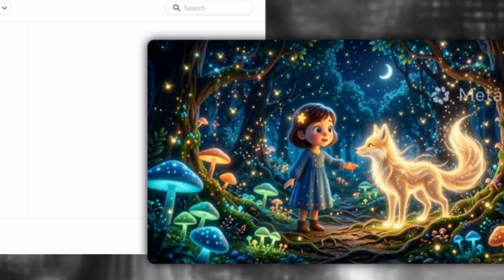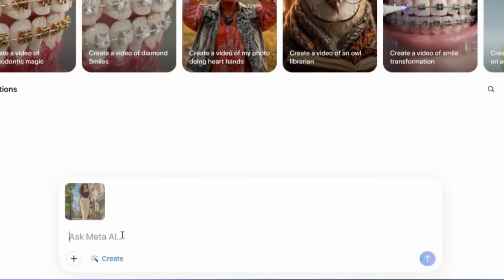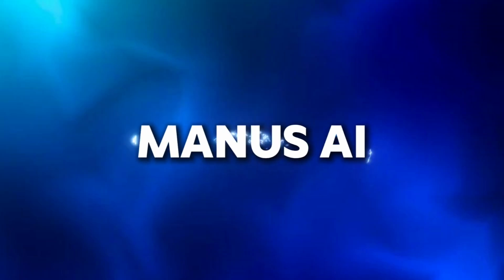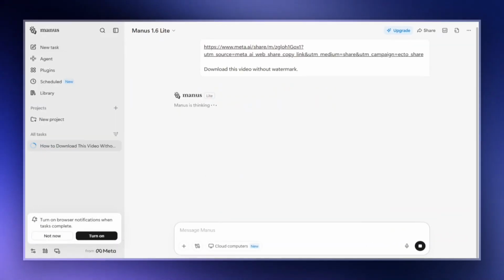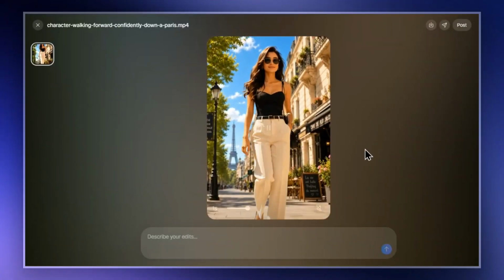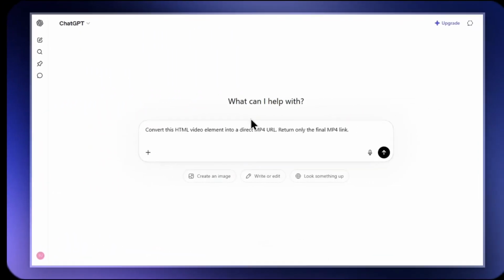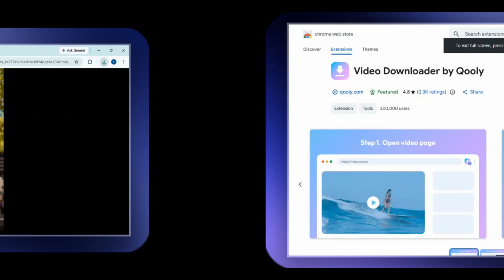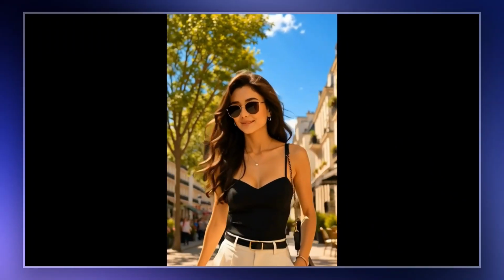How to Download Meta AI Videos WITHOUT Watermark (3 Working Methods)